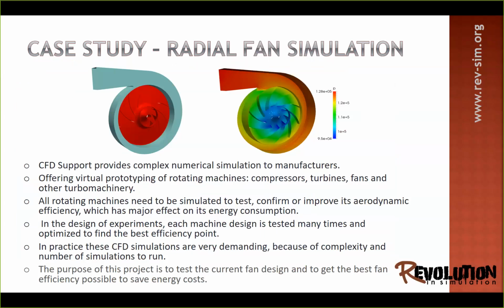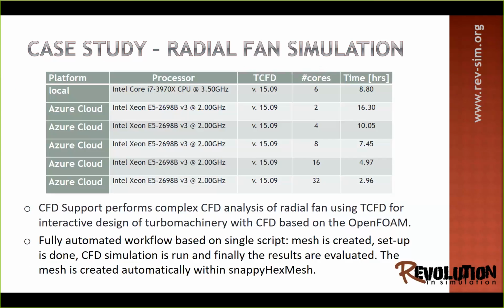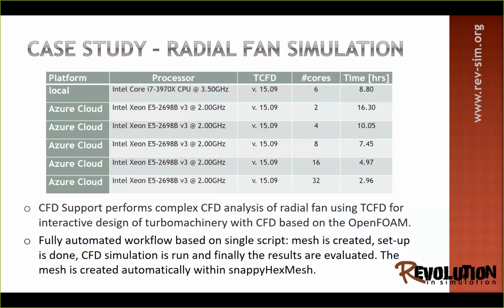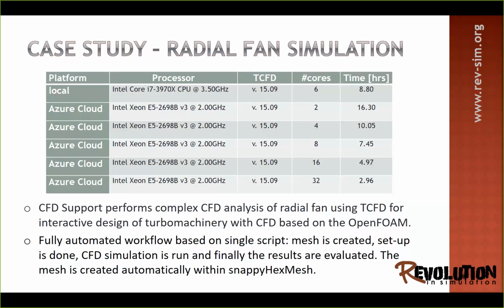RevSim Virtual Coffee Break #9 CFD Fans